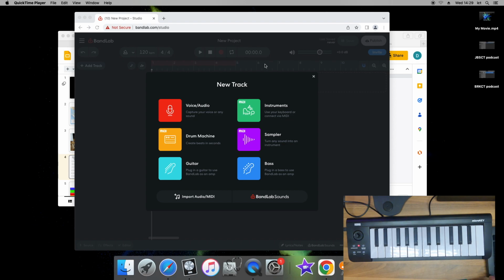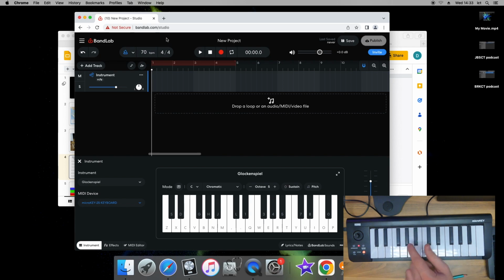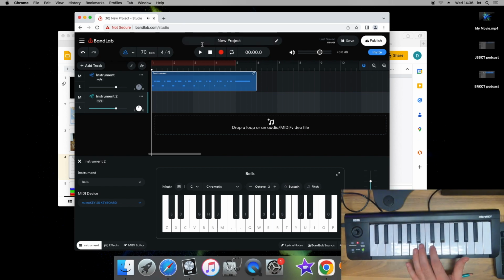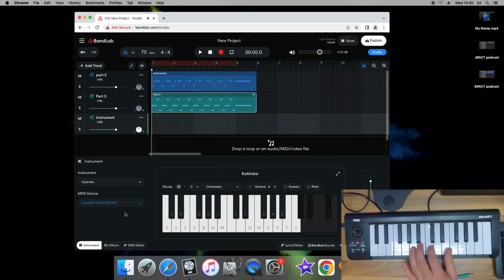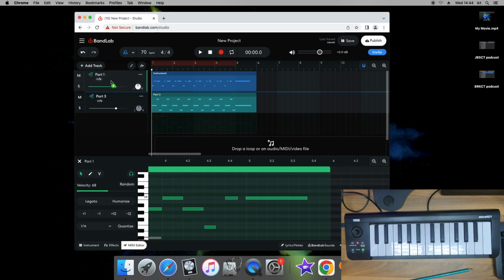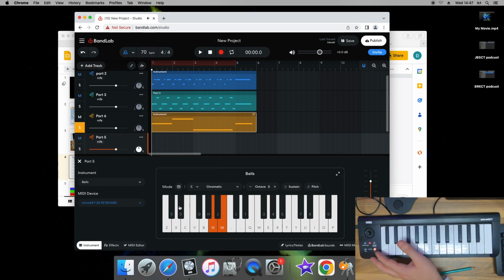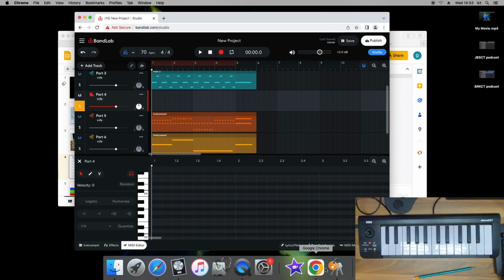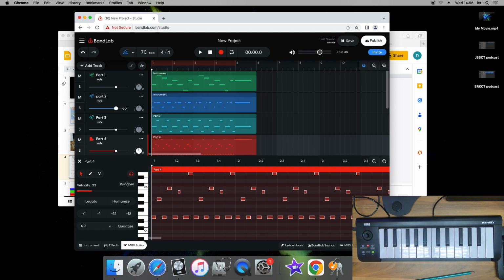Bandlab Gamelan tutorial